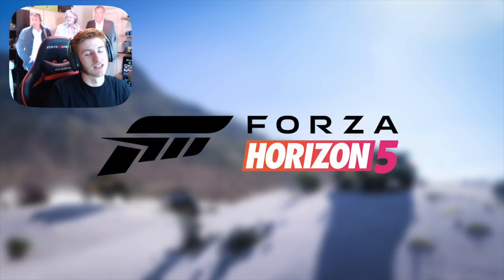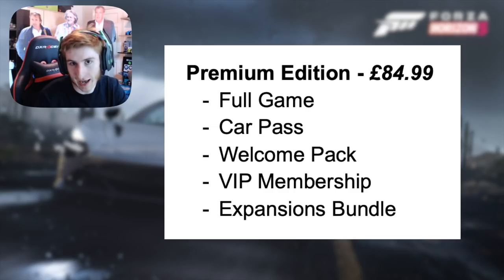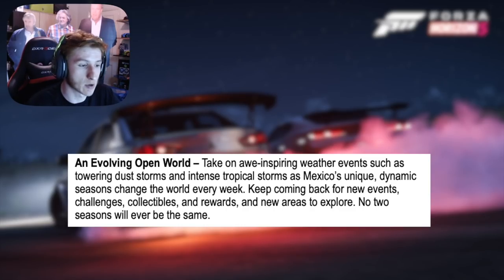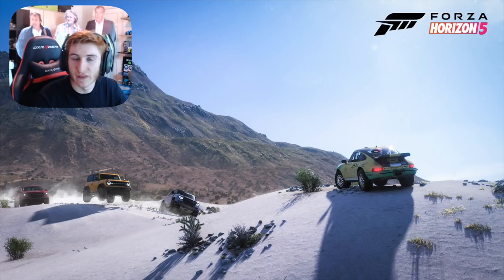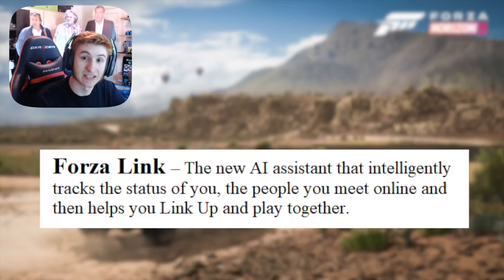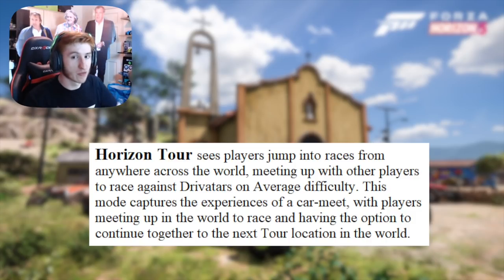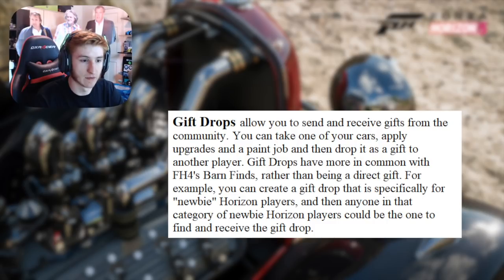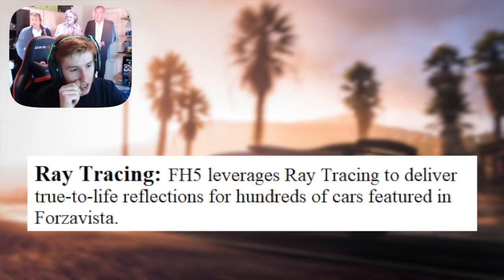Forza Horizon 5 REVEAL - FULL INFO! - Map, Customisation, Features + More